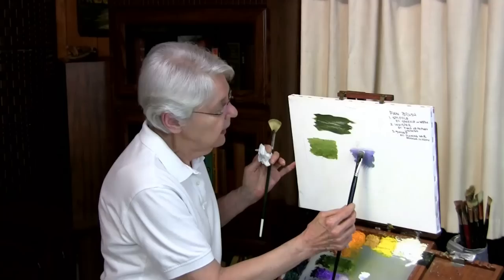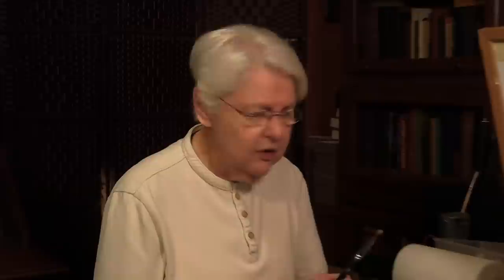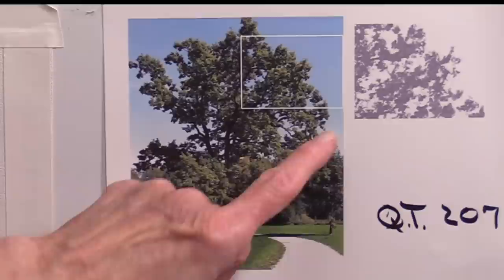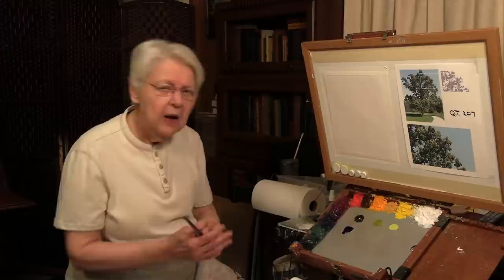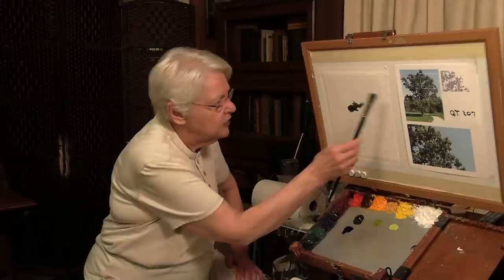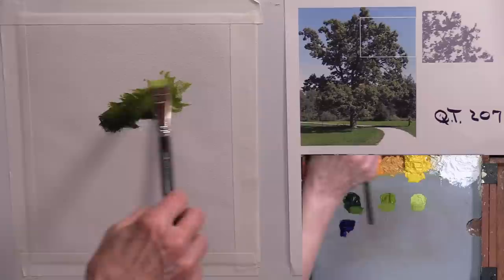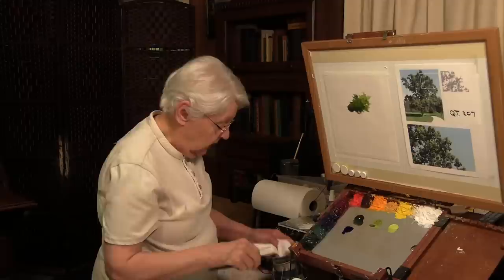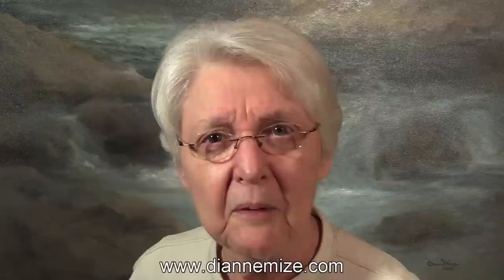Quick Tip 383 - Alla Prima without a Medium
Dianne explains that the best medium to use in Alla Prima painting is no medium.  How to paint without gunking up your paint is explained.